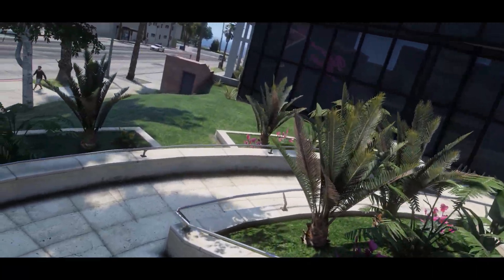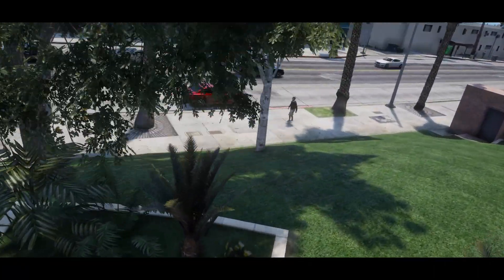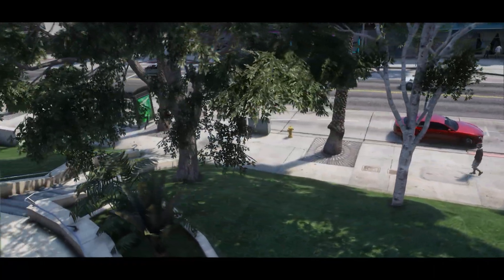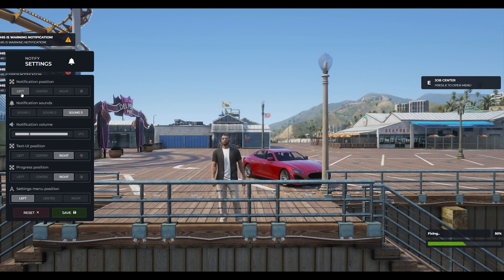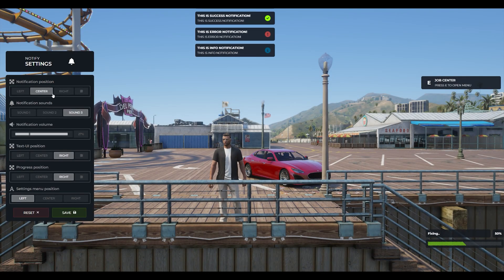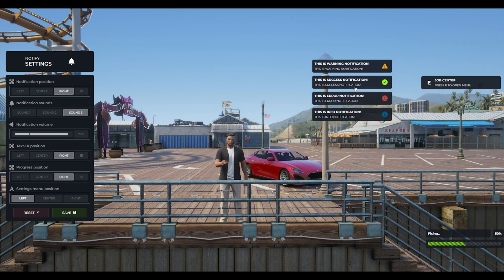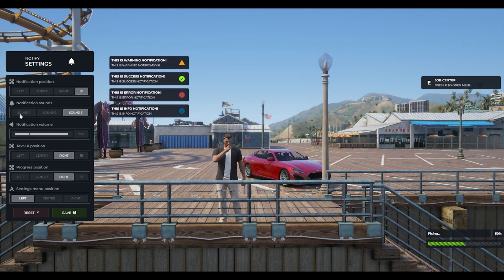FiveM Notify System [ESX & QBCore & STANDALONE]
🔔 **Notify System for FiveM**
Enhance your server's communication with a clean and customizable notification system for any RP scenario!

🔥 **Main Features:**
• Modern UI with animated pop-up notifications
• Multiple notification types: success, info, error, etc.
• Sound support & dynamic positioning
• Lightweight and fully configurable

🧩 **Supported Frameworks:**
ESX / QBCORE / QBOX / VRP / STANDALONE